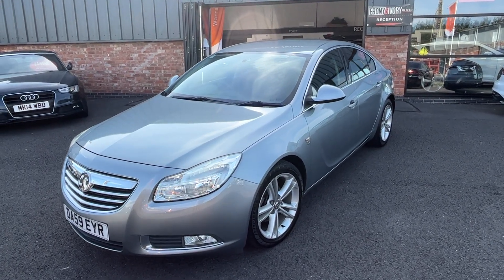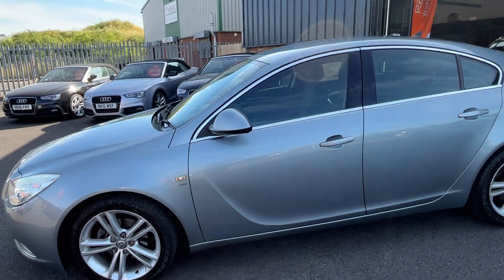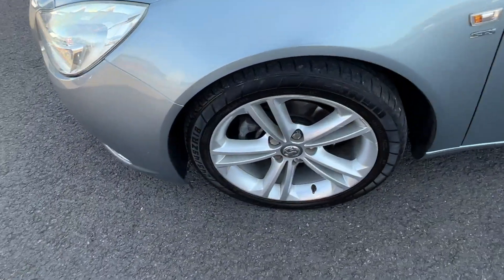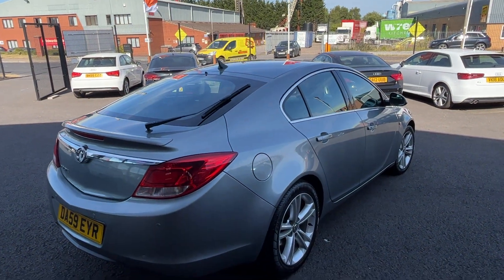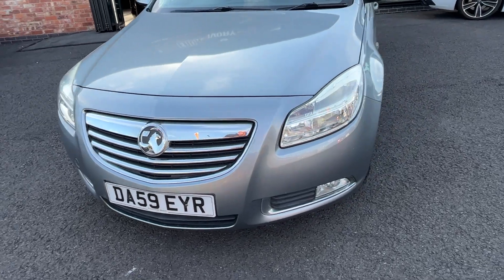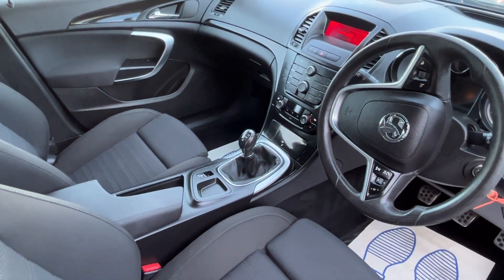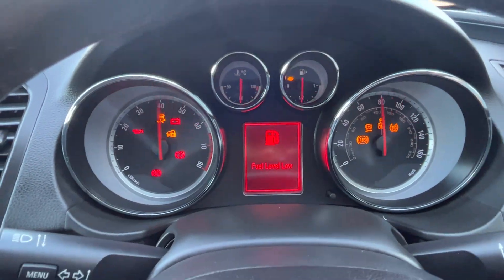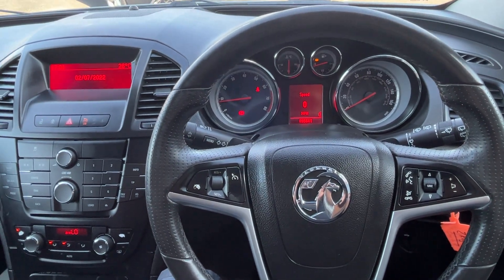2009 59 VAUXHALL INSIGINIA 1.8 SRI 5DR MANUAL